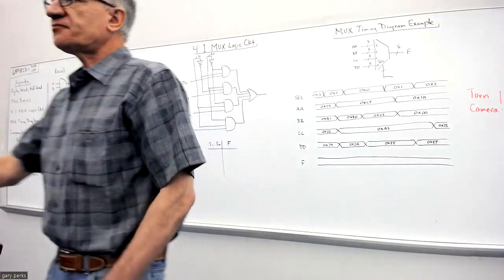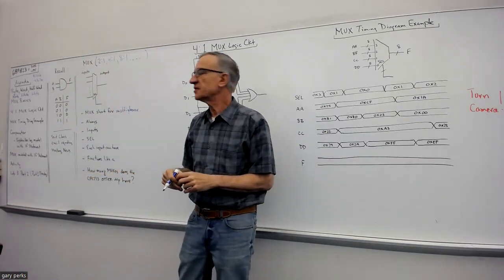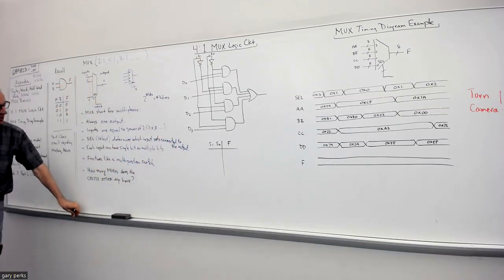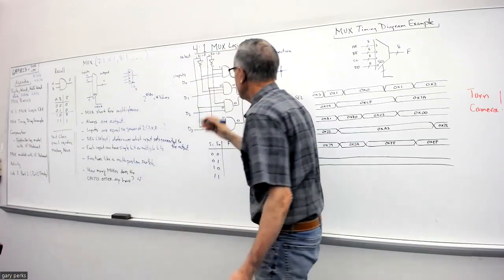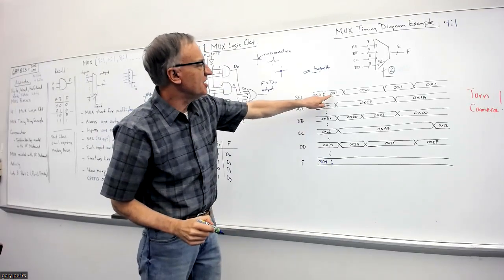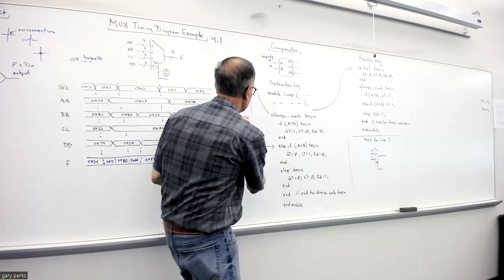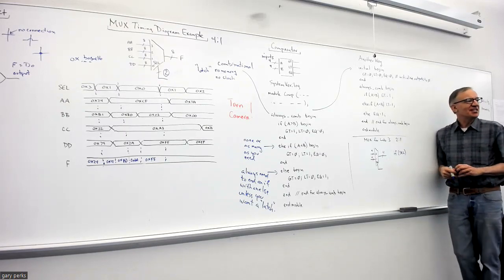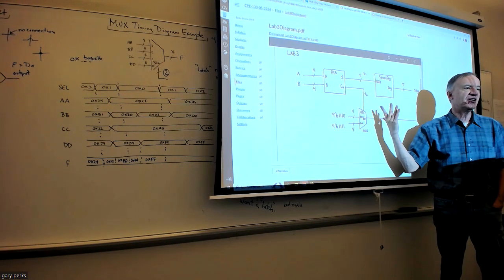CPE133 Meeting7 Sec3